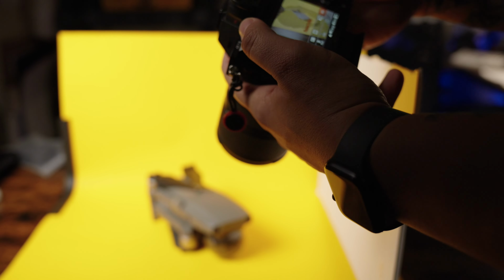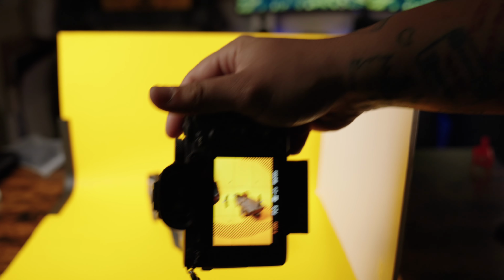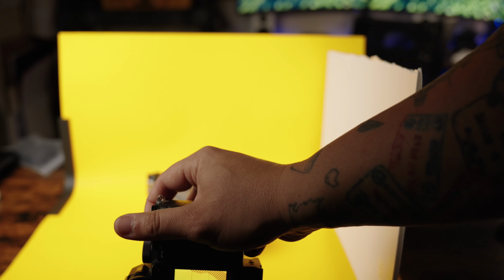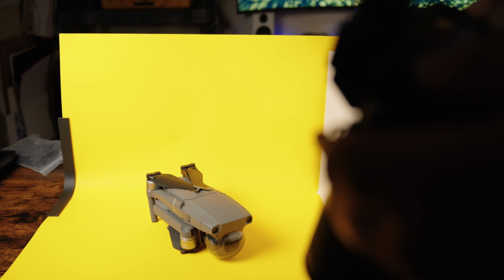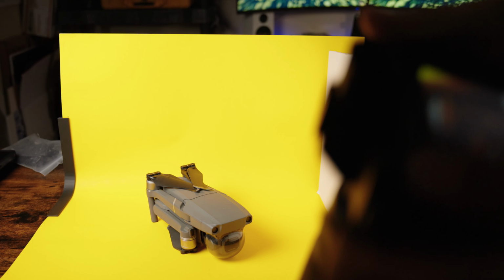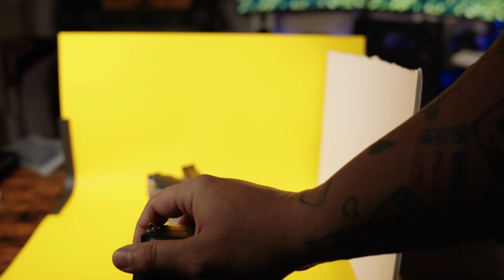Product Photography On A Budget!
What's up guys! Here is an easy way for you to take some great Product photography while on a budget!

I purchased these backdrop holders from ARKMADETHIS using code EDM10! For a Light source I use a Zhiyun G60 ) with the 60d diffuser

Make sure to follow us on all platforms!

Gear I use:

Editing Setup:

Macbook Pro M3 Pro 36GB 14" 1tb ssd
Monitor stand

Drone setup:
DJI AVATA 2
DJI FPV controller 3
DJI AVATA 2 ND FILTERS
Mavic Pro 2
DJI SMART Controller

Camera Equipment:

-Osmo Pocket 3
- Sony A7IV
- Sony A7III
- Sony 24-70 G Master
- Tamron 17-28
- Sony 70 - 200 F4

Video Equipment:

- Dji Ronin RS3
- Tilta Basic Ring Grip
- FeelWorld 4K Monitor
- Neewer V mount Battery
- Tilta V Mount
- Tilta power supply
- GoPro Hero 11

Filters:

- Osmo Pocket 3 ND
- 82mm Variable ND/polarizer
- 67mm Variable ND
  Audio Equipment:

- Rode VideoMic Go II
- Hollyland Lark M1 Mics
- Yeti Blue Mic
- Beats Studio

Tripods & Stands:

- Joby Gorillapod
- Suction Cup

Storage & Travel:

- Large Pelican
- Medium Pelican
- Small Pelican

Some products mentioned may have been sent to me for free for my HONEST opinion and review and at times I may be compensated for it

All information, and video are the property of Erik Duijsens, and should not be used anywhere else before permission has been approved. All thoughts and comments are just that and Erik Duijsens will not be held liable for actions of others. If you need advice about a serious problem, please contact a health care provider.